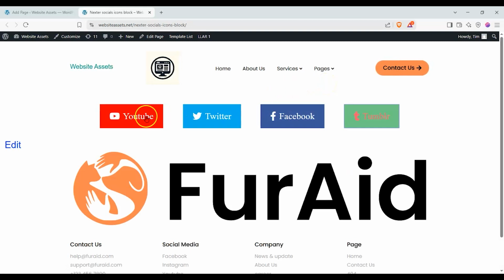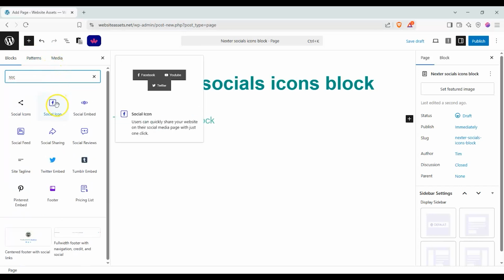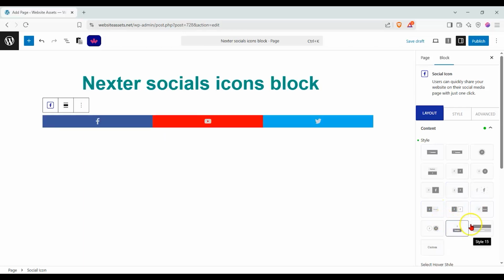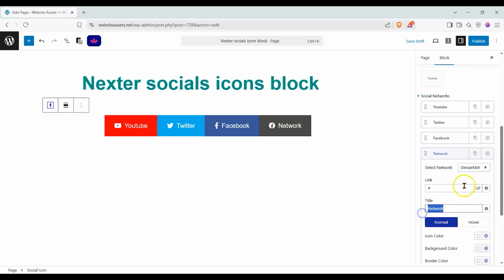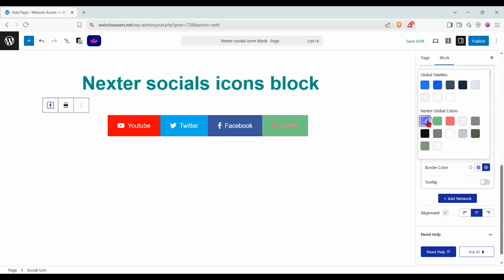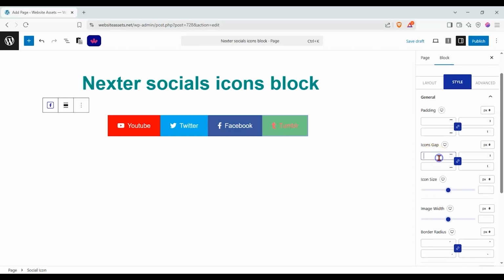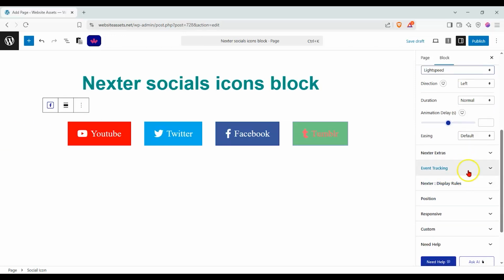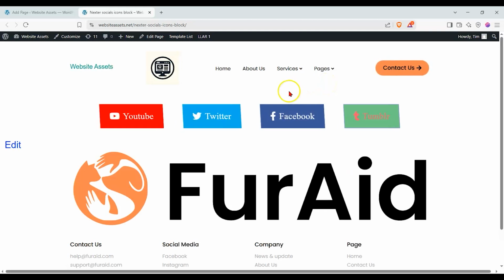Nexter blocks: Social Icons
Connect your audience! Learn how to easily add and customize stunning social media links on your WordPress website using the Social Icons block within the Nexter Blocks ecosystem. This tutorial will guide you through adding your social profiles, choosing from various icon styles, adjusting sizes, colors, and alignment, to perfectly match your site's design. Discover how Nexter Blocks empowers you to integrate prominent and clickable social connections, boosting your online presence and driving engagement. Perfect for Nexter users looking to effortlessly link their audience to their social channels!